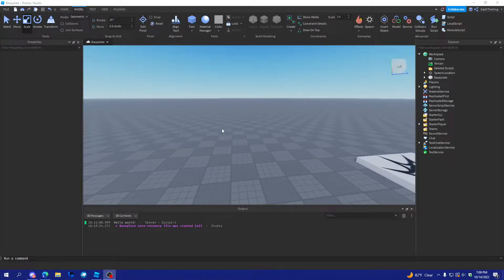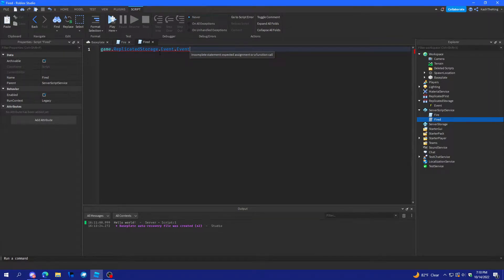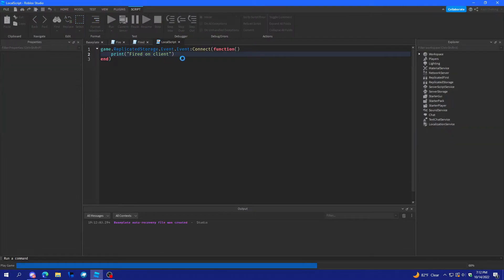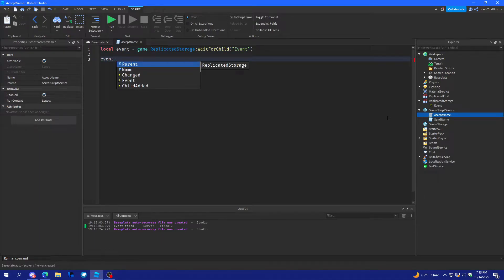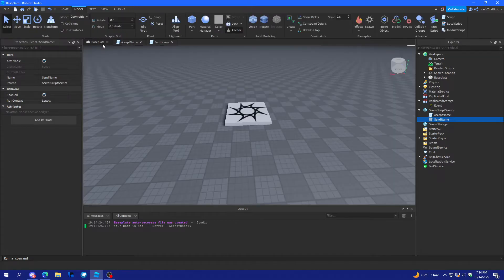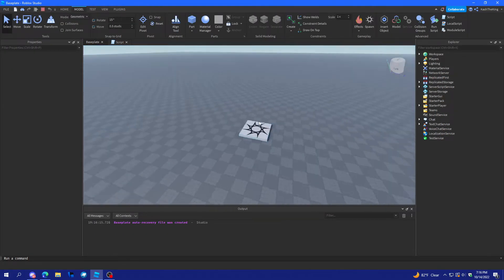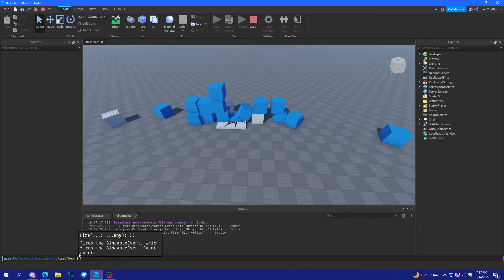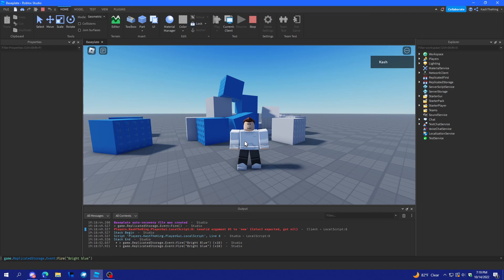Bindable Events | Roblox Studio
Today I will teach you about bindable events and how to use them!